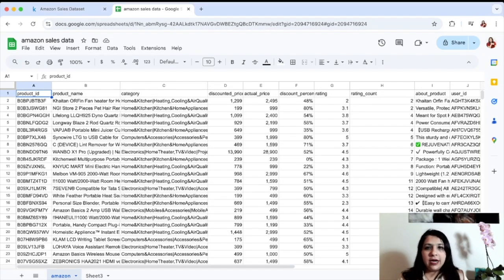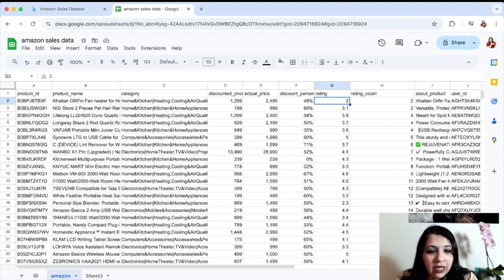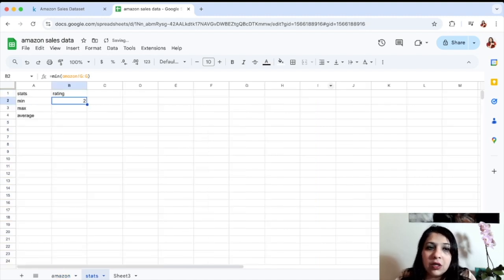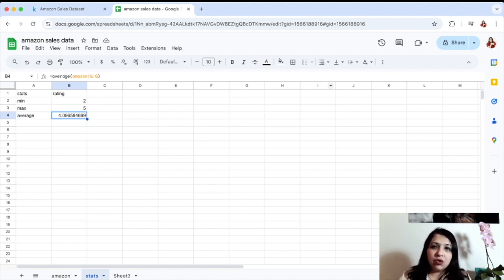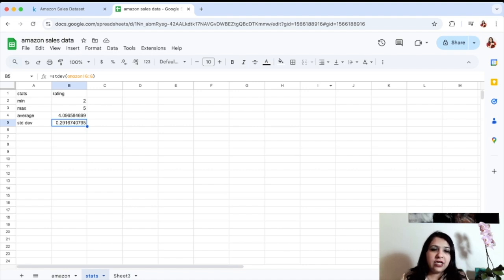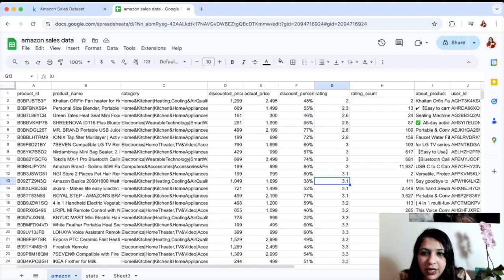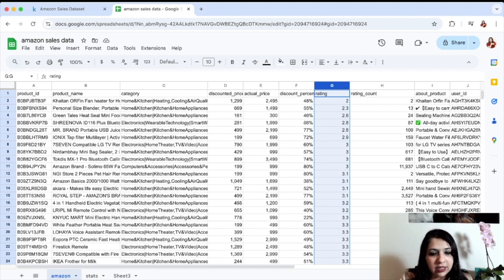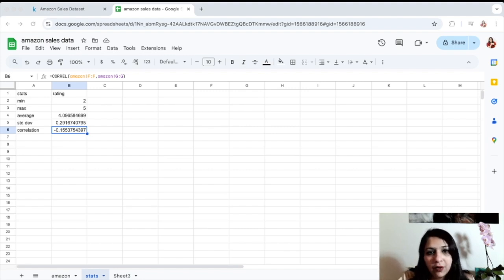Session 3 - Statistical and Descriptive Data Analysis with Google Sheets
Learn how to apply basic statistical analysis to real-world business data — no complicated math required. In this tutorial, Dr. Humera guides you through calculating key statistics like minimum, maximum, average, standard deviation, and correlation using Google Sheets. You’ll work directly with an Amazon sales dataset and see how data-driven decisions can improve products, pricing, and customer satisfaction.

✔ Simple, step-by-step tutorial for beginners
✔ Real business questions answered with data
✔ Google Sheets functions for quick analysis
✔ Part of the Lumen Data Analytics Course

This is part of the Introduction to Data Analytics for Beginners series using the Amazon dataset. Perfect for anyone new to data analytics, Google Sheets, or building a data portfolio.

If you want to get the full free tutorial, signup